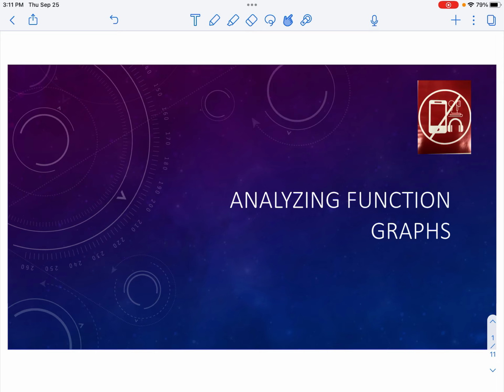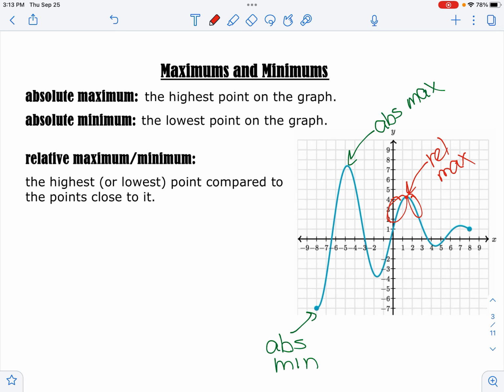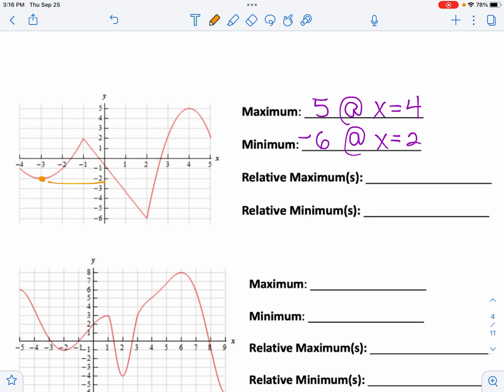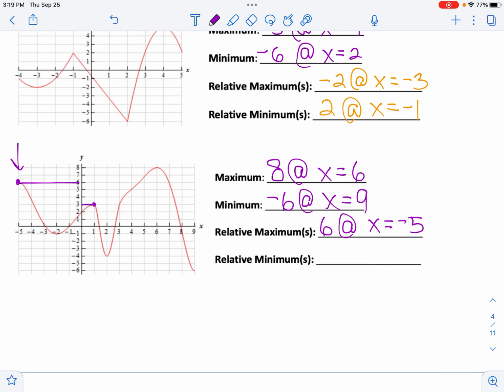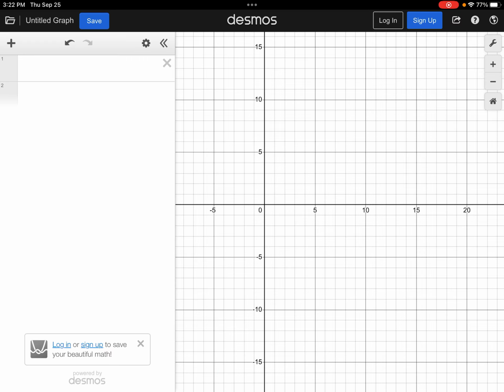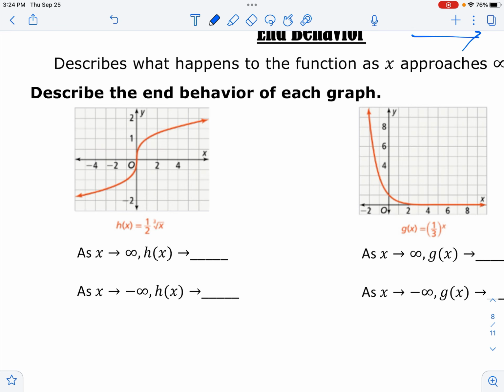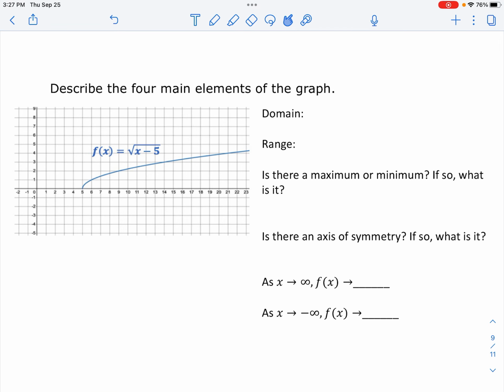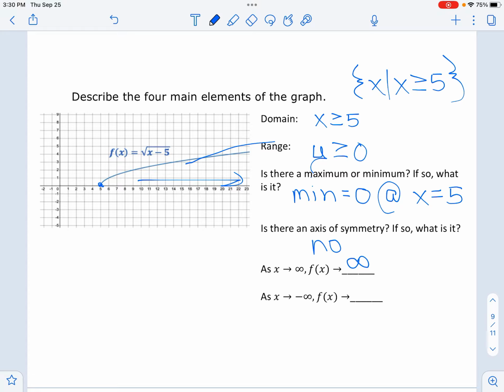Analyzing Function Graphs